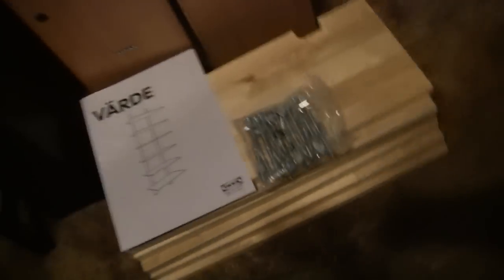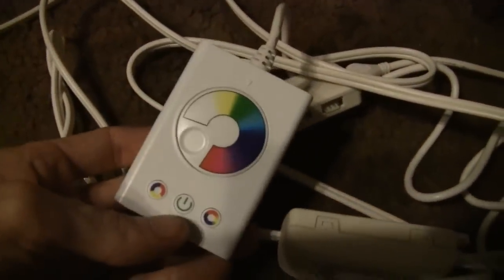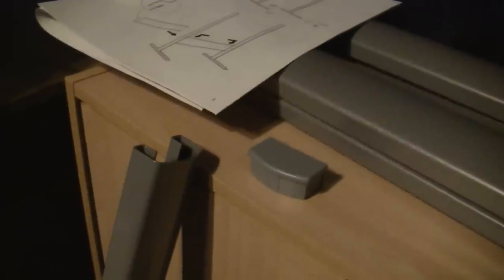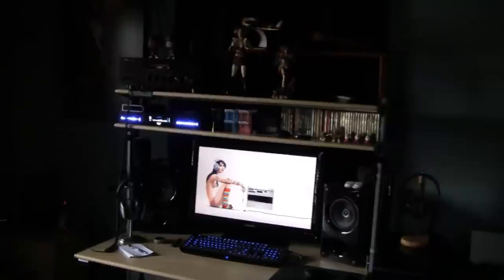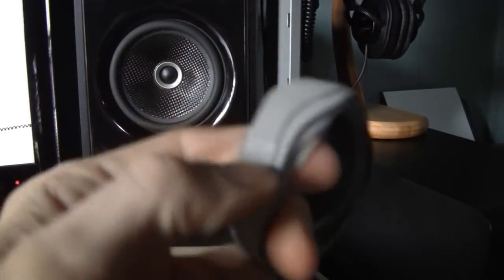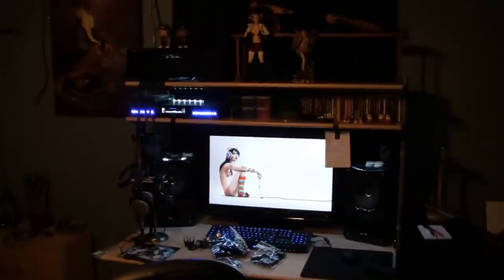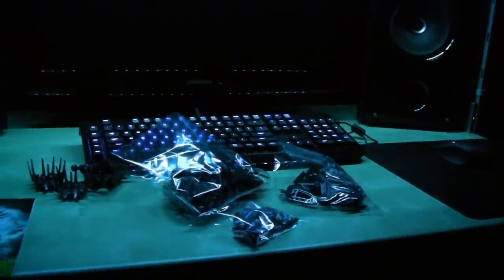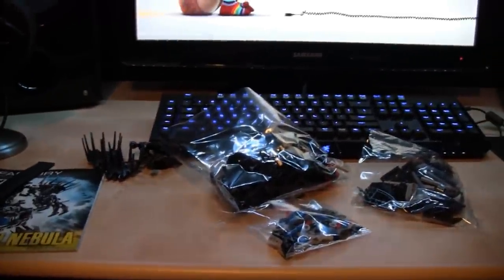New Workstation Setup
Just showing some new crap I picked up to redo my workstation... some rambling... etc... the usual...